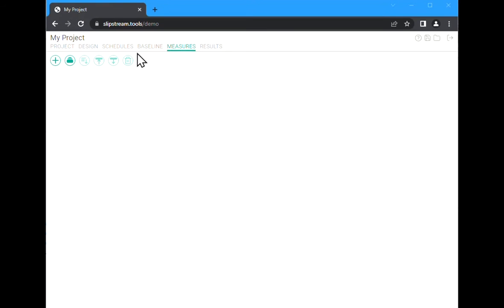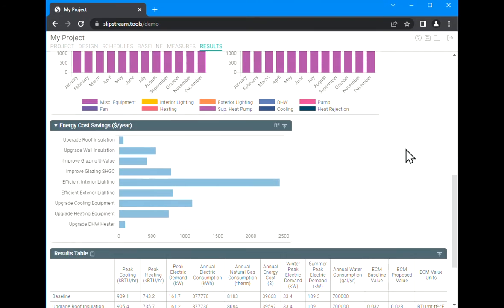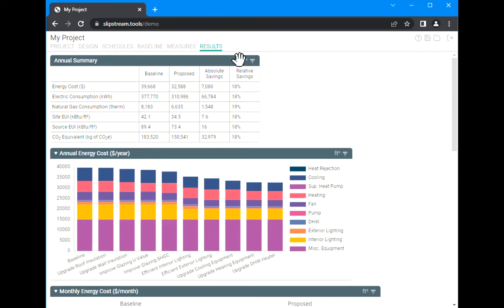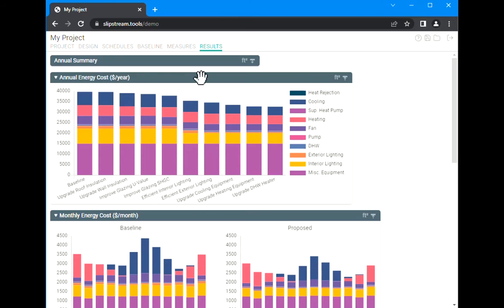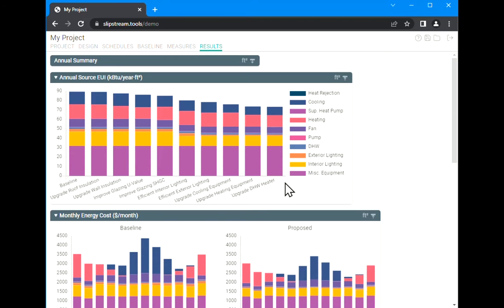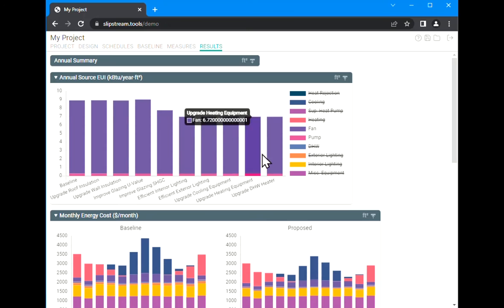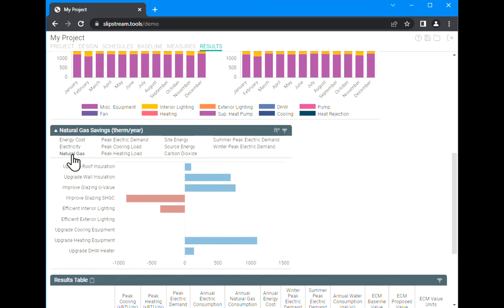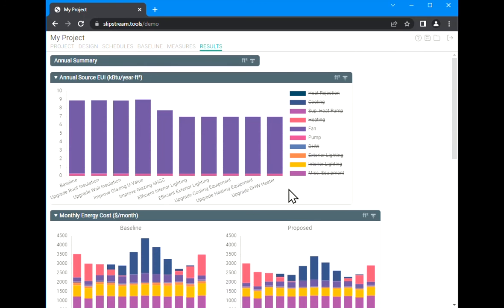Sketchbox Tutorial: Results